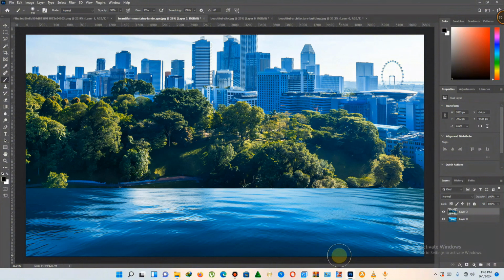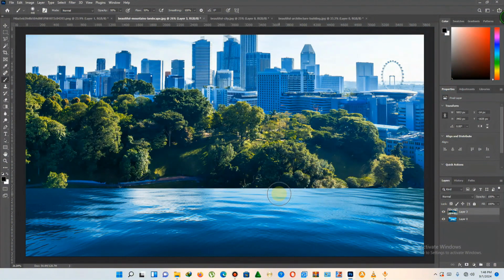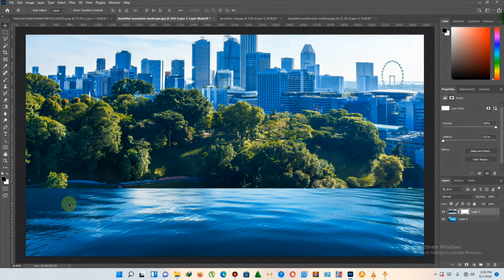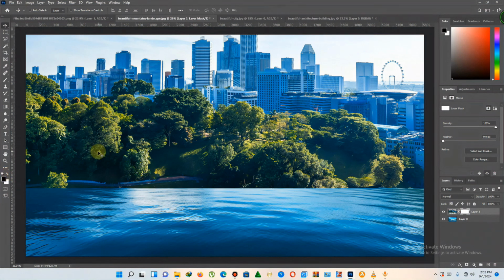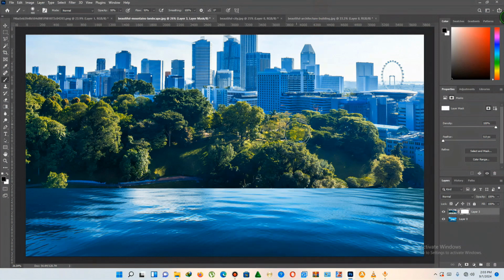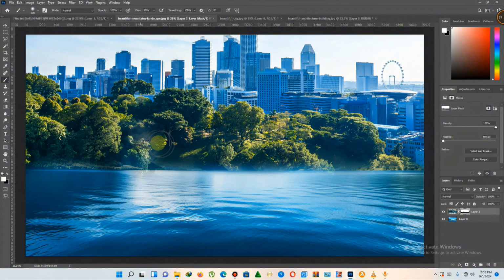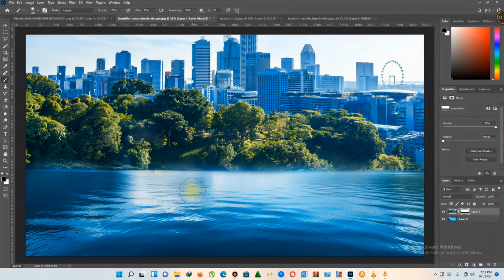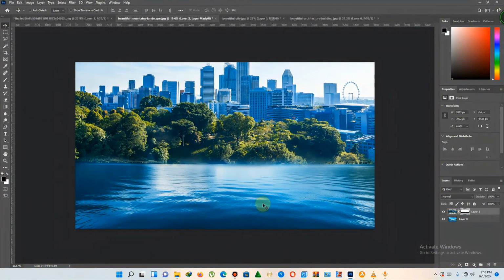Photoshop Tutorial: How to Master Layer Masks in Photoshop for Beginners - Lesson 7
Welcome to our easy step-by-step guide on using Layer Masks in Photoshop! In this tutorial, perfect for beginners, we'll walk you through the essential techniques for mastering layer masks, a powerful feature that allows for non-destructive editing.
In this video, you will learn:
- What layer masks are and how they work
- How to create and apply layer masks
- Techniques for painting on masks to reveal or hide parts of your image
- Tips and tricks for refining your masks for a professional look

Whether you're looking to blend images seamlessly, create stunning effects, or enhance your photo editing skills, this tutorial has you covered. Follow along and unlock the full potential of Photoshop with layer masks!

Additional Resources:
Dive deeper into the world of graphic design by exploring these great channels, dedicated to enhancing your YouTube growth and Photoshop skills:
The Photoshop Training Channel, PiXimperfect, GFXMentor, PHLEARN, Photoshop Tutorials, TutVid, Blue Lightning TV Photoshop, Will Paterson, Satori Graphics and The Futur